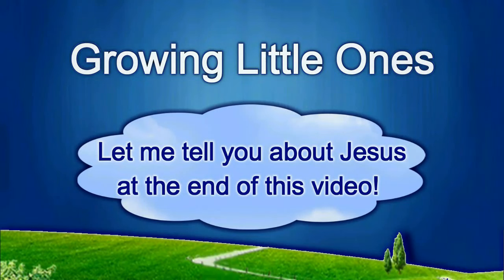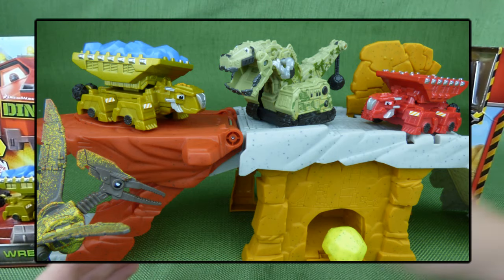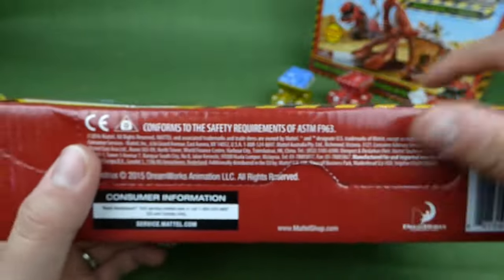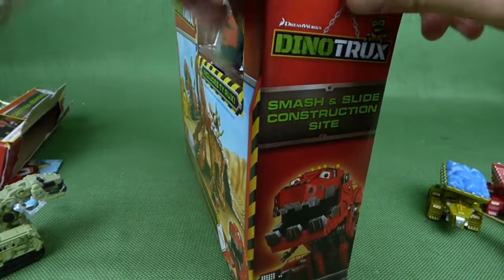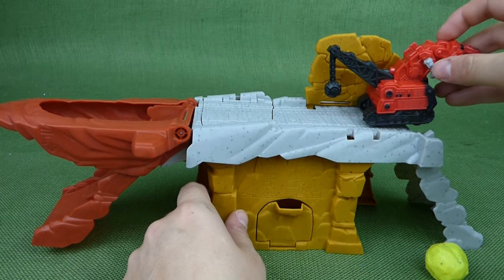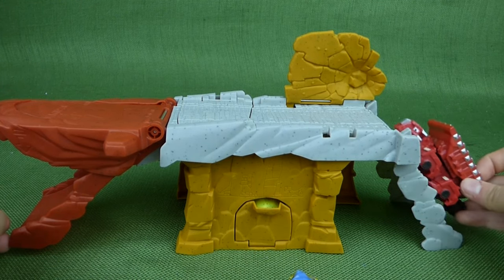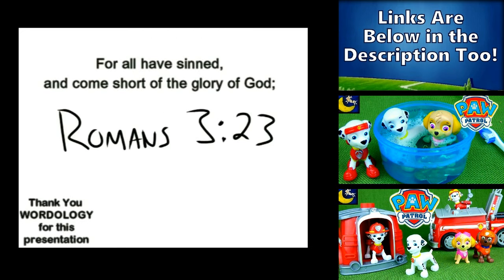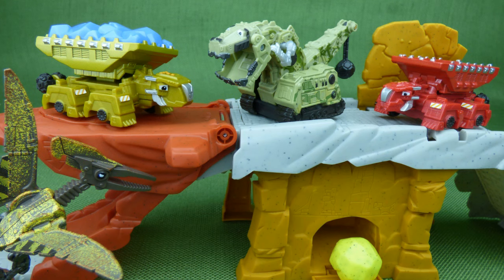Rare Dinotrux Toys! Wrecka, Drago, Camo Ty Rux, Smash & Slide Construction Site Playset Toys!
Wrecka is from the Ankylodumps group called "The Dumps" and Drago is the leader of that group!

THANKS TO WORDOLOGY for the plan of salvation video presentation! The Romans Road video at the end of this video was originally made by .com and then I edited it to make it shorter and added the scripture text to the video